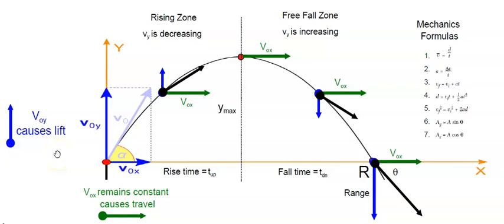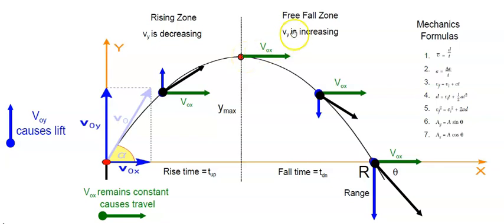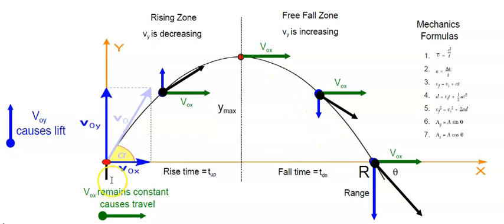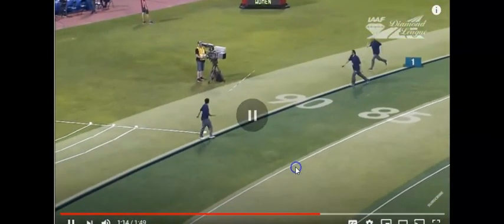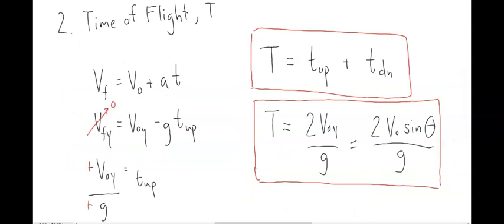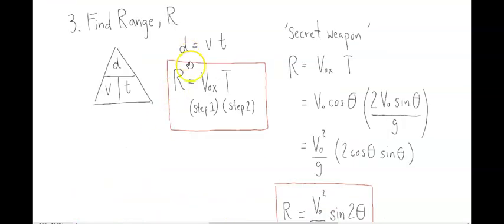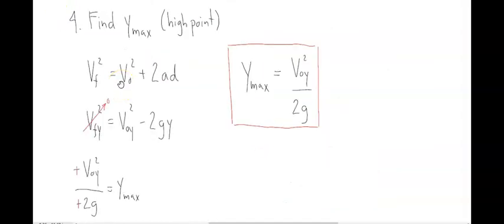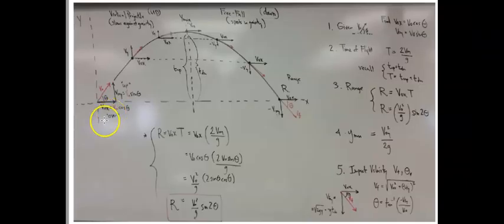2D #2 Parabolic Motion Scenario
How a Parabolic Problem is set up, and all equations for basic quantities.